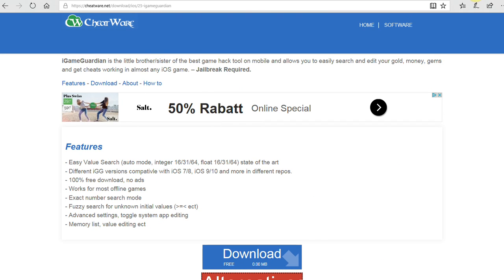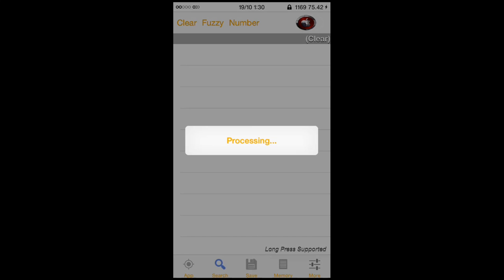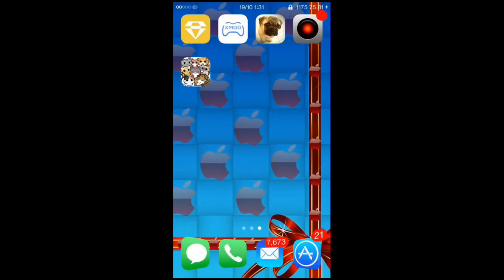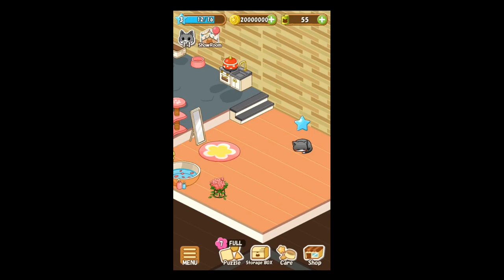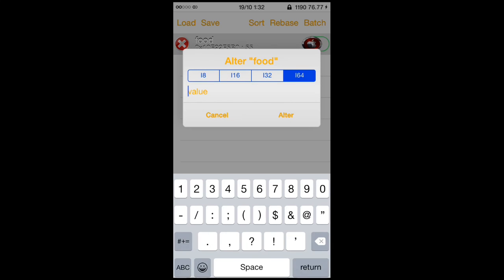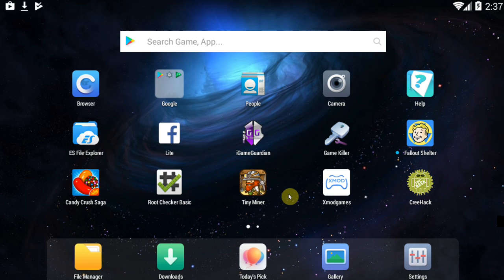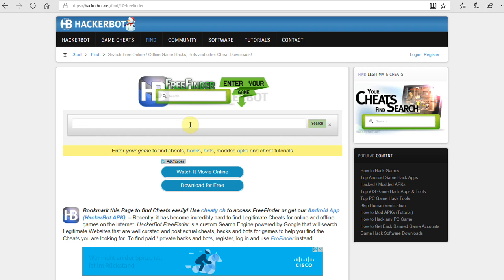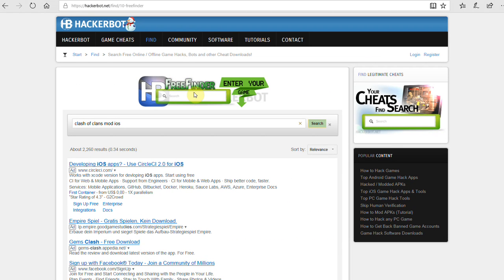iGameGuardian Tutorial - Game Hacker Tool for iOS Mobile Games 2018 (GameGem alternative)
This is how you use iGameGuardian to hack iOS mobile games. This is essentially cheat engine for iOS games. Get unlimited game money and gems today!

This game hacker app tool for iOS only works for offline single player games and will require you to have a jailbroken device. We do recommend using an emulator instead of your actual phone, though at the time of making this tutorial video, there are no iOS emulatos that can run iOS game and iGameGuardian in 2018 for Download.
Doanload and install iGameGuardian at the link above or go to CheatWare.
If you want a no-jailbreak alternative for iGG, go to Hackerbot.net and use the find chedats function instead.